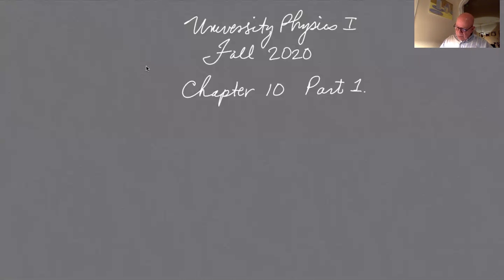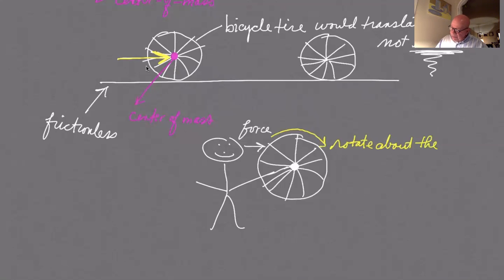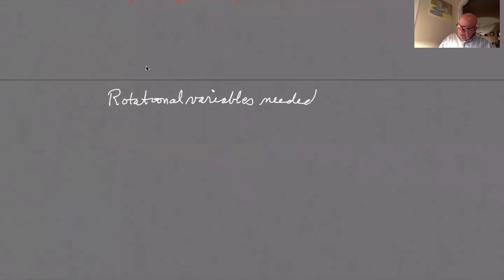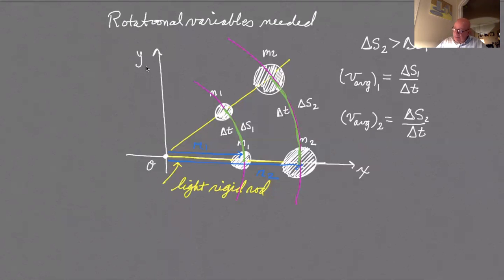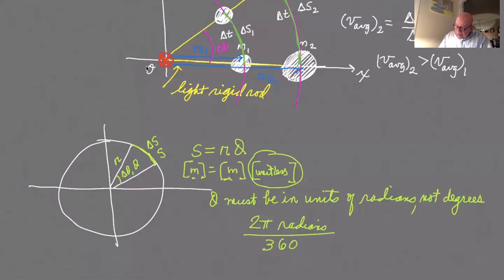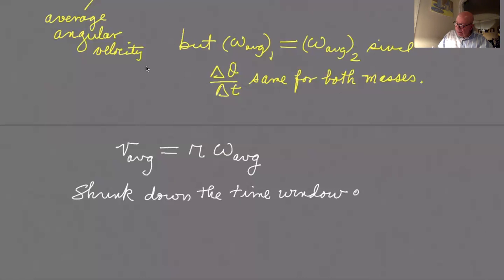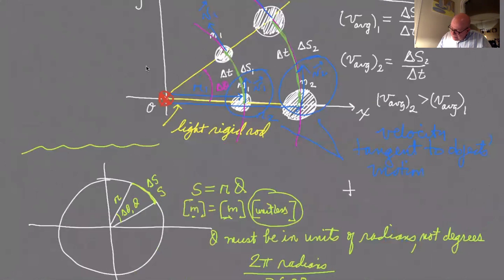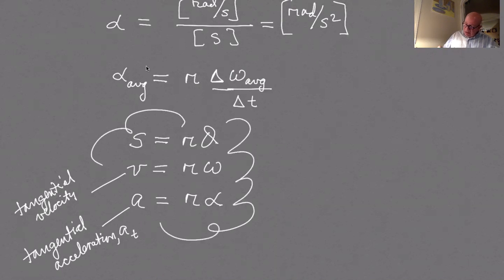University Physics I Chapter 10 Part 1